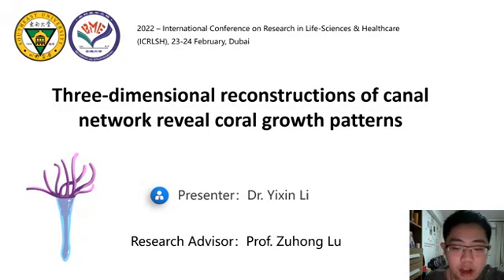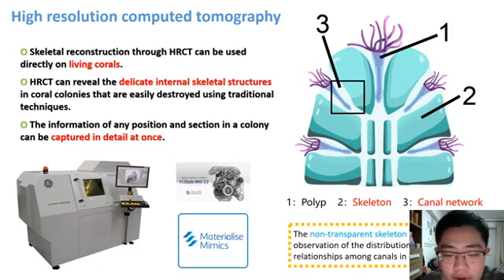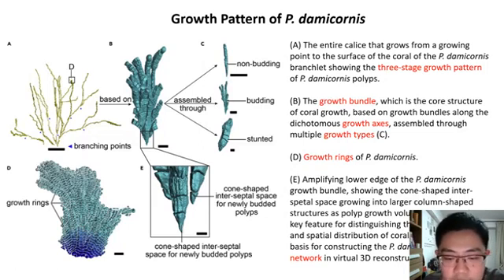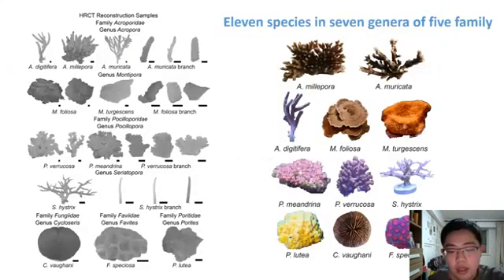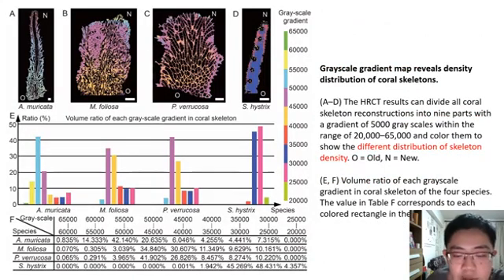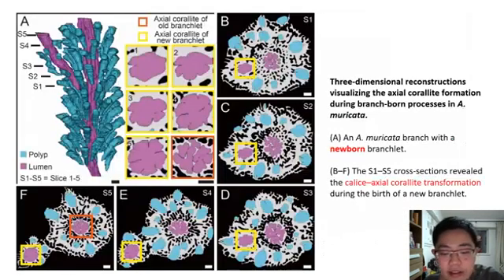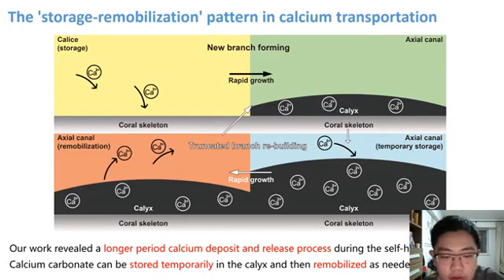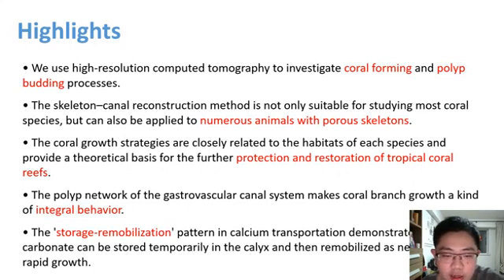Three-dimensional reconstructions of canal network reveal coral growth patterns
I'm Dr. Yixin Li, this is my presentation for 2022 International Conference on Research in Life - sciences & Healthcare (ICRLSH), 23-24 February, Dubai. My Registration ID is : ERCICRLSH2201068.